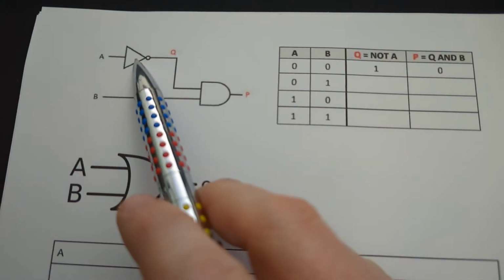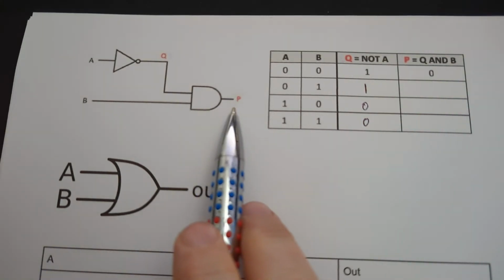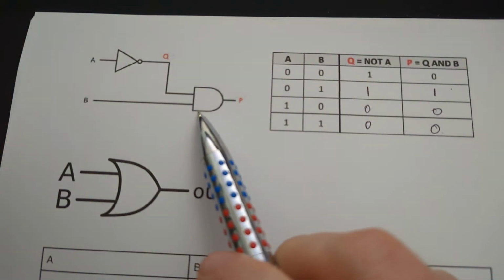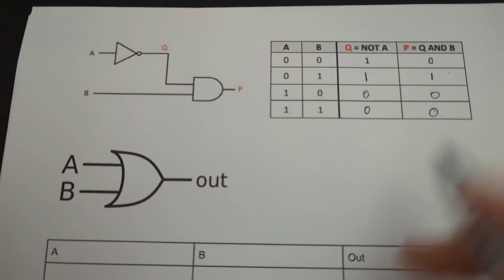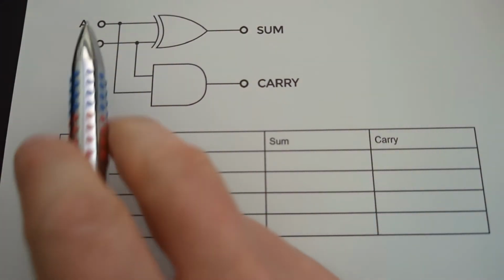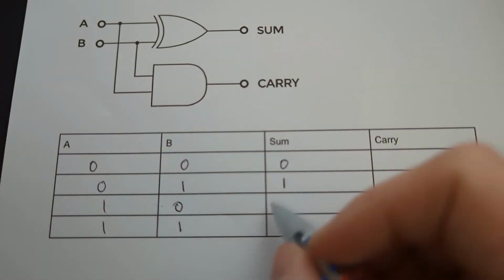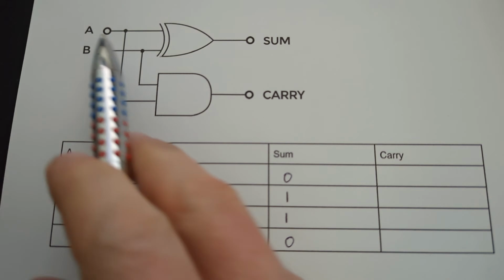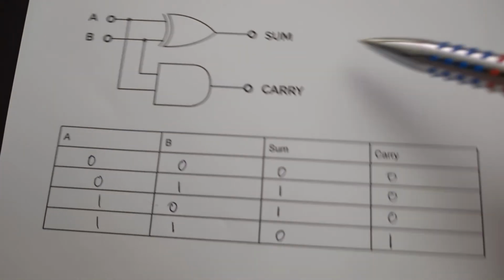Logic Gates lccs